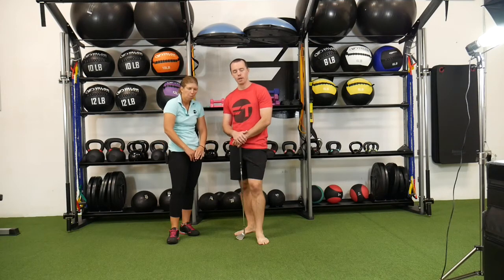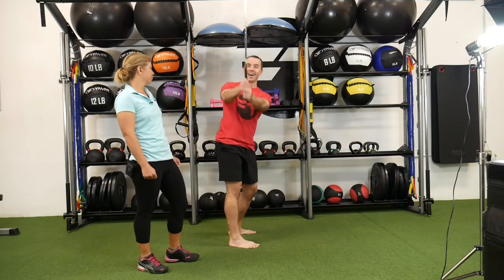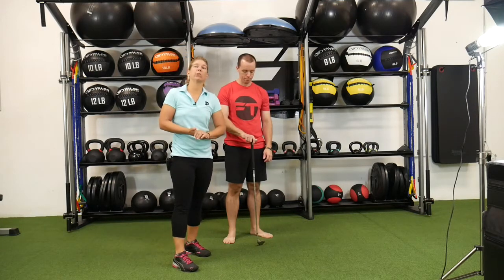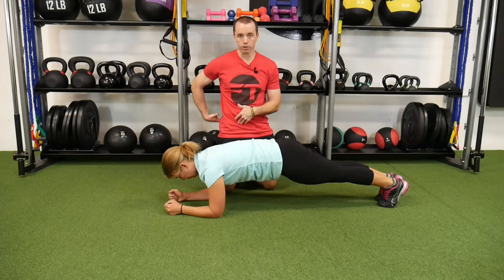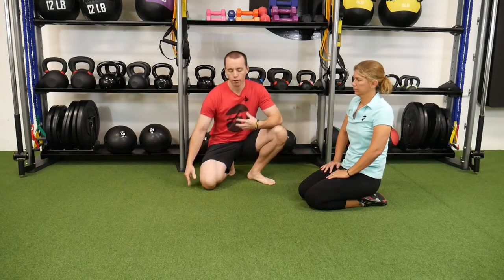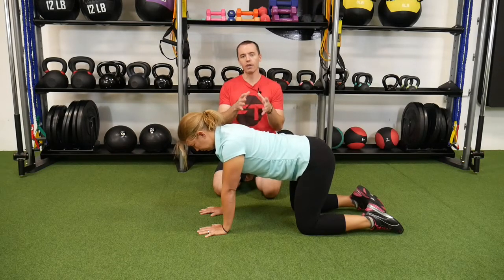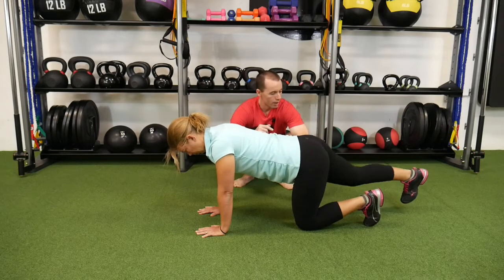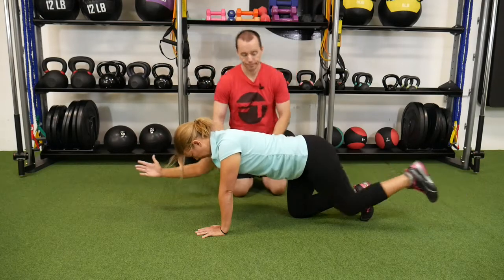Loss of Posture